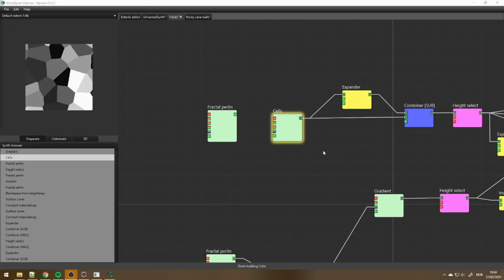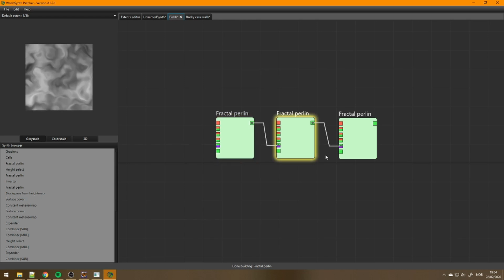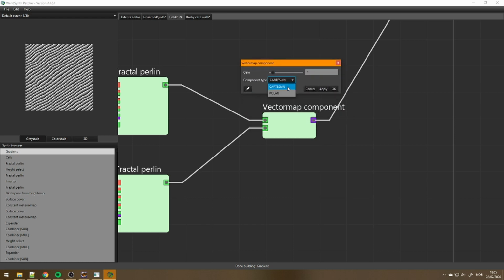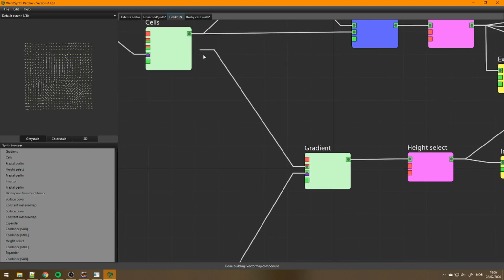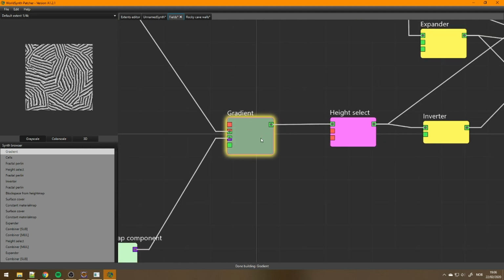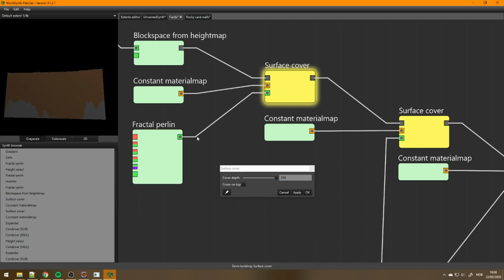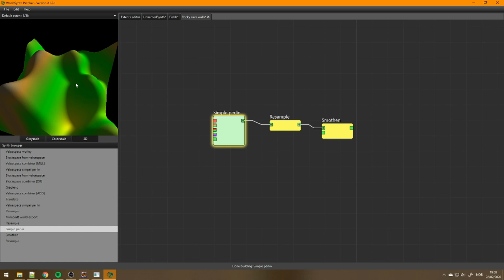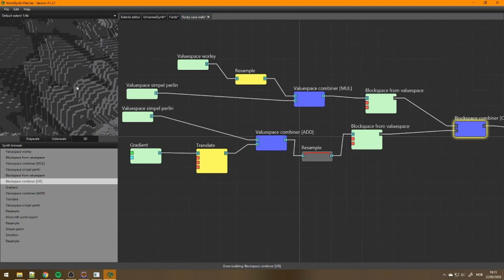WorldSynth A1.2.1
Overview of news in WorldSynth A1.2.1